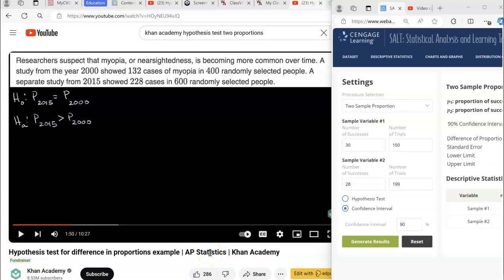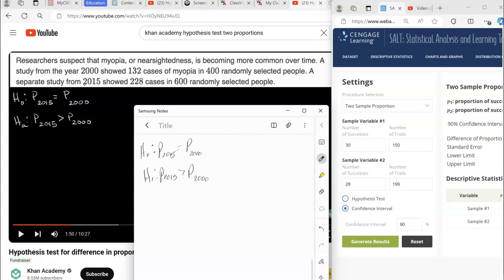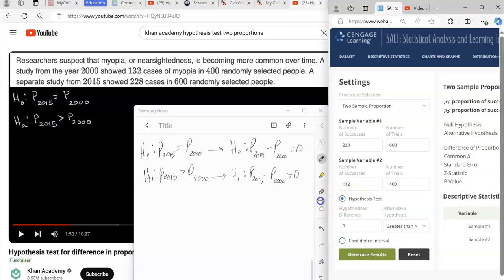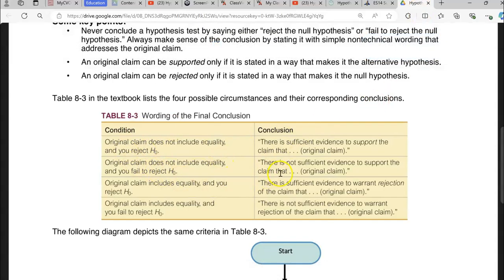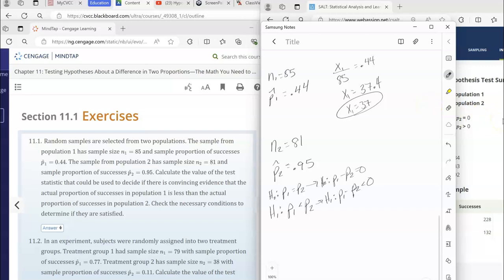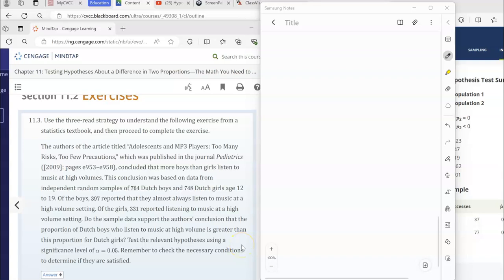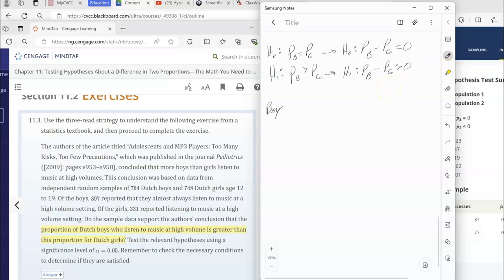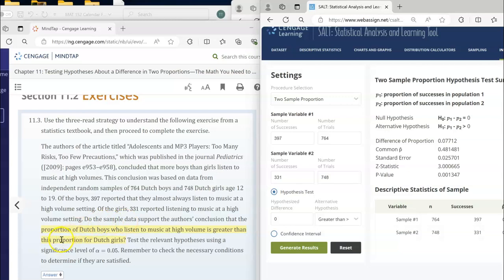Hypothesis test for difference of two proportions